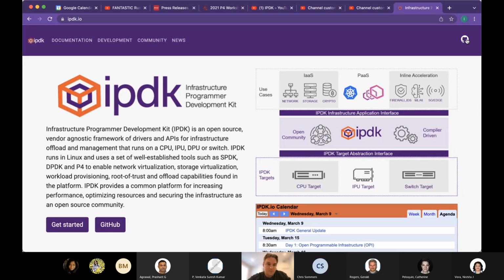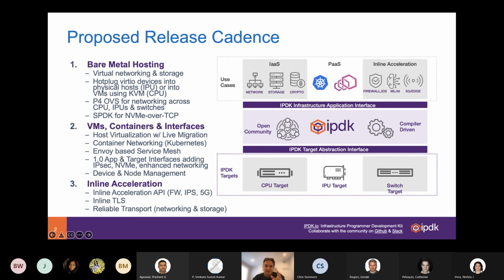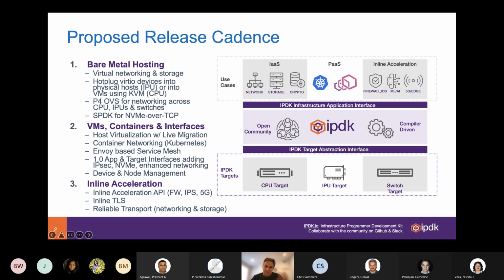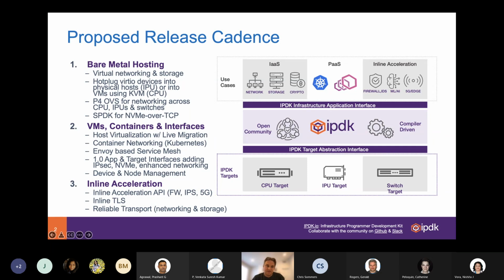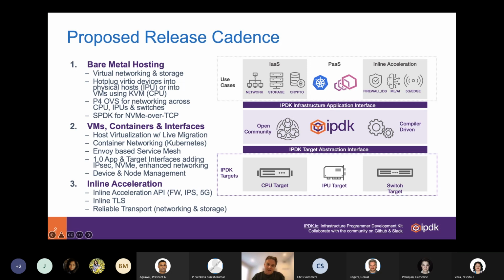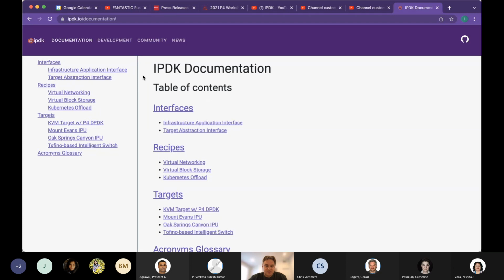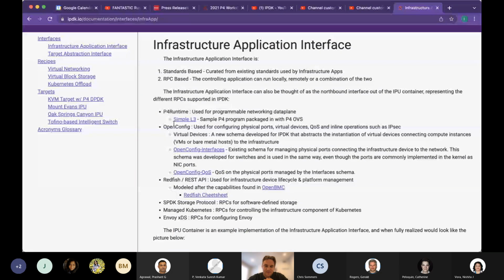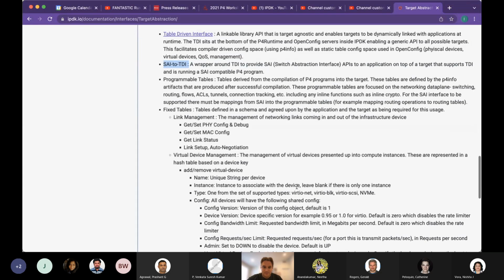IPDK - General Update Mar 9th 2022 8am